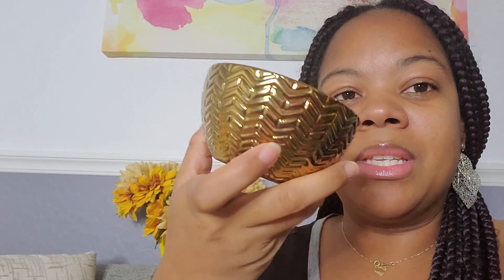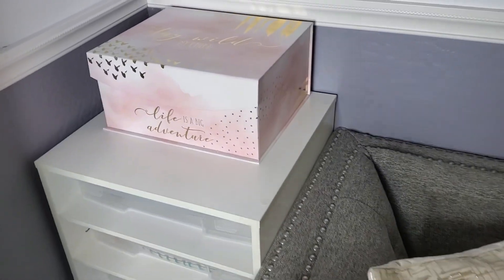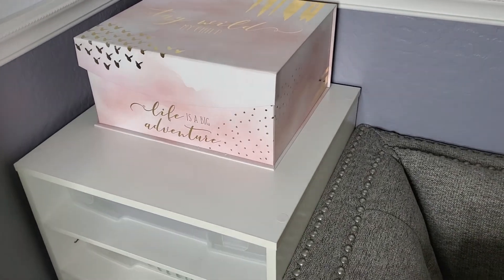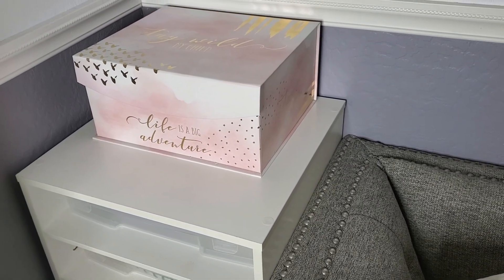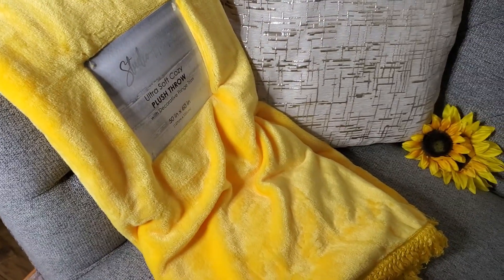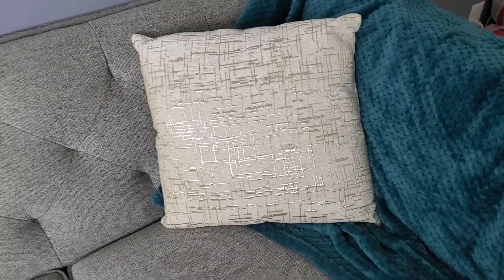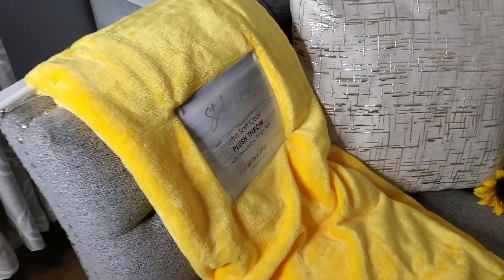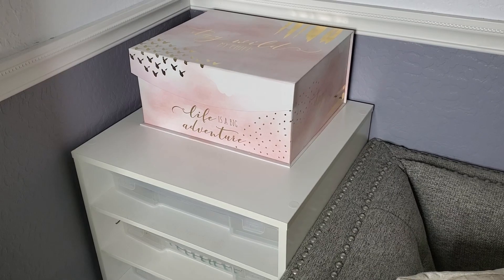$5 Goodwill Challenge|| Summer Edition 2019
Thanks for stopping by today, I'm so very excited to be sharing my darling little find from the Goodwill! I've always watched this playlist each year but have never had the opportunity to be apart of it personally, so I was excited to jump right in this year. I hope you like what I was able to find and get a little inspiration for each of your own spaces this season!
Come back and follow along as I continue to work on refreshing my office space. Hope to see you soon!!